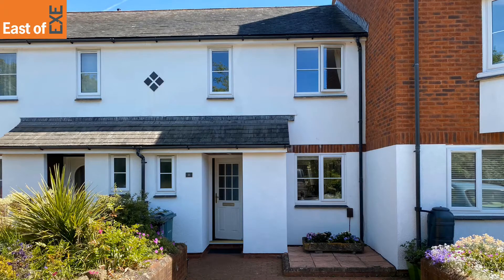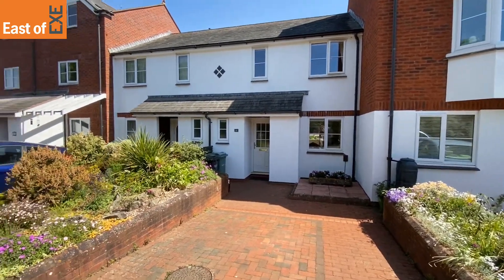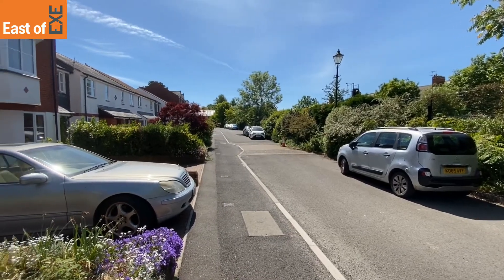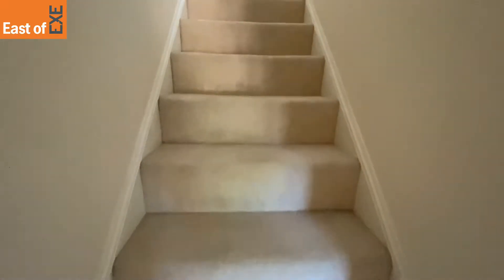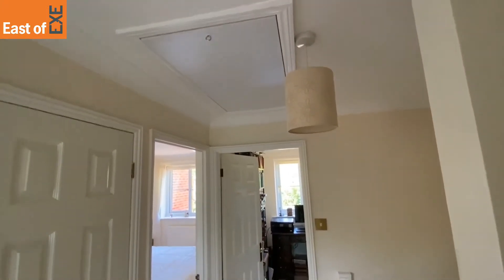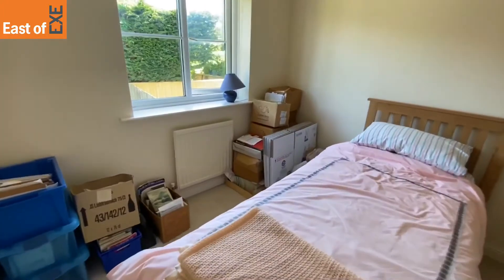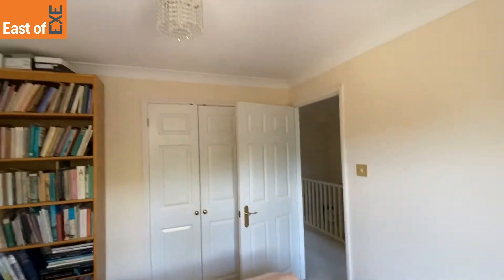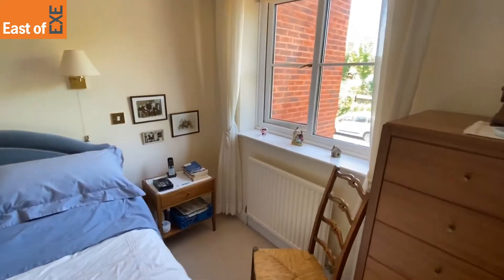11 Tappers Close, Topsham